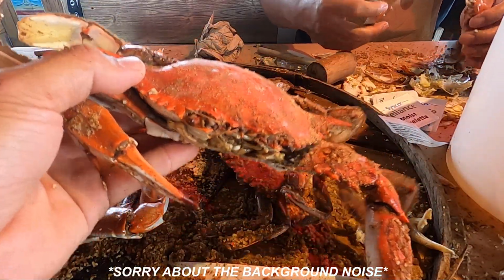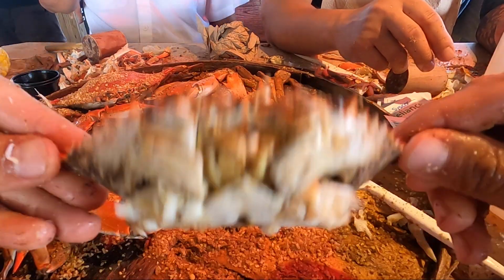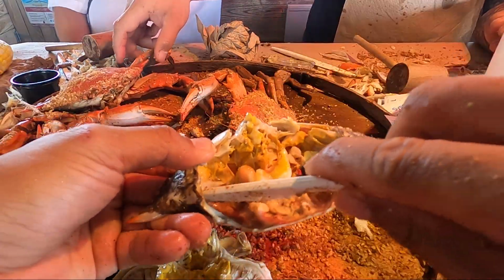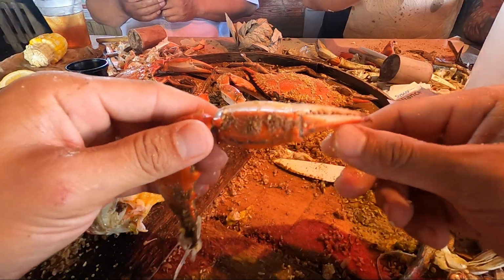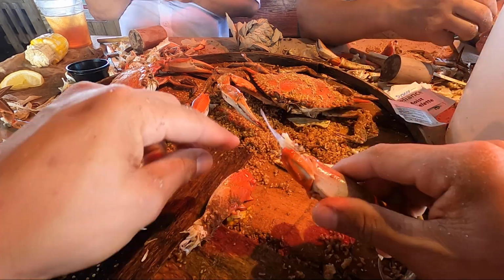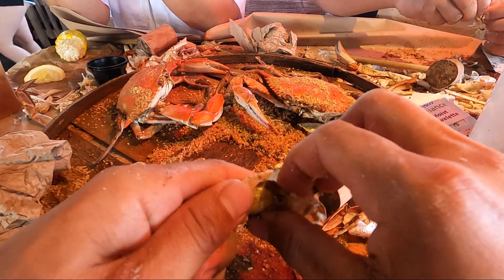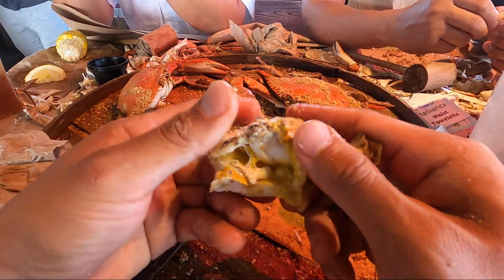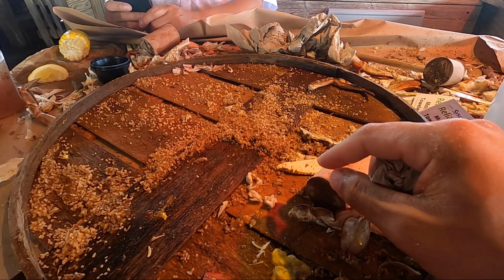How To Eat Maryland Crabs | Hooper's Crab House & Sneaky Petes | Seafood Mukbang ASMR | VLOG 27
👋 Join me for daily adventures on IG @justpeterhengthings

⛽ Want help "FUEL" these adventures? Send us a TIP!

- Sony ZV-1
- GoPro Hero 10
- Insta360 ONE x2
- Rode VideoMicro
- DJI Mic Wireless